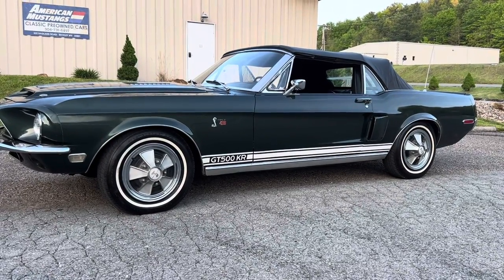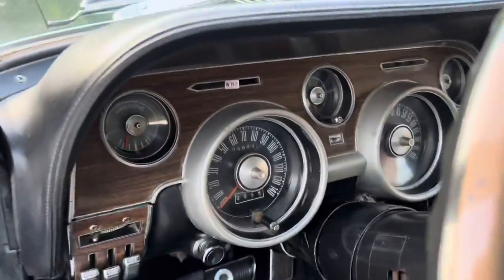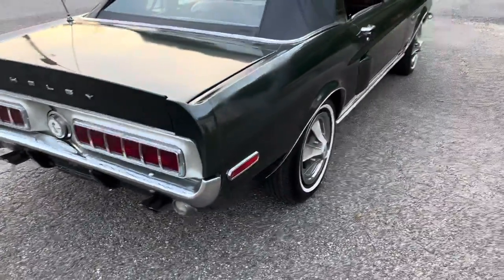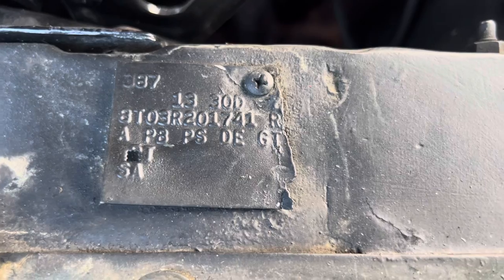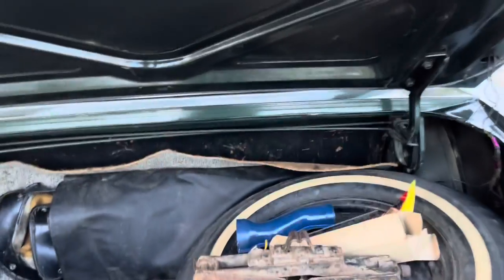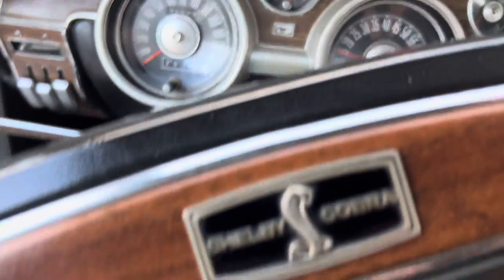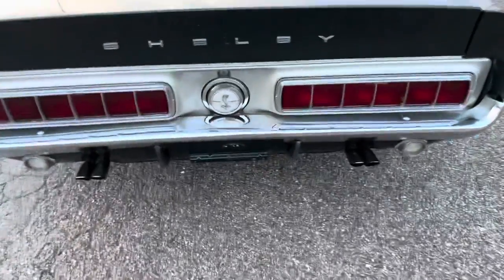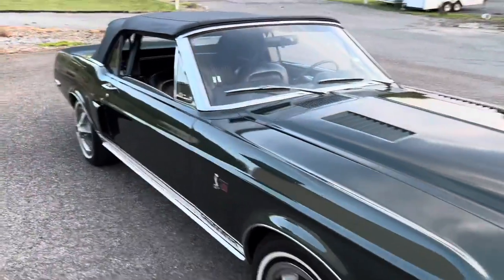1968 Shelby GT500KR Convertible Highland Green Numbers Matching.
1968 Shelby GT500KR Convertible Highland Green Numbers Matching. The car is for sale for $175,000. for more information.